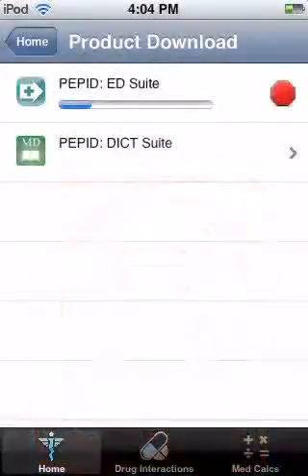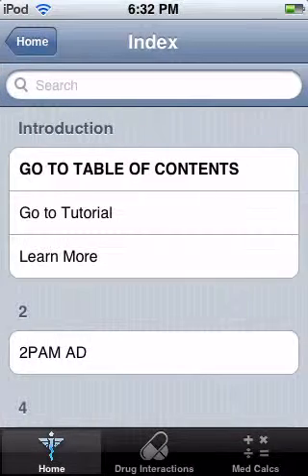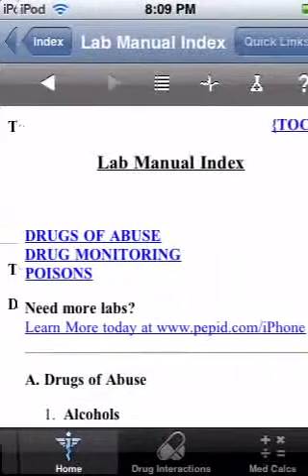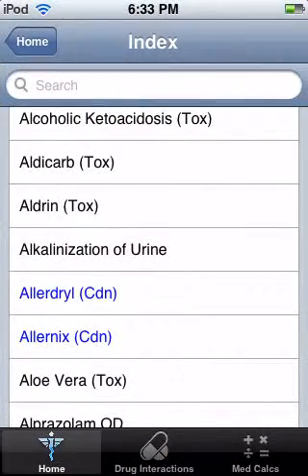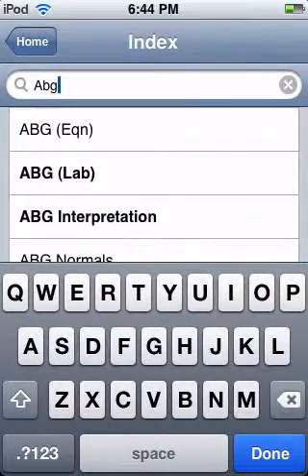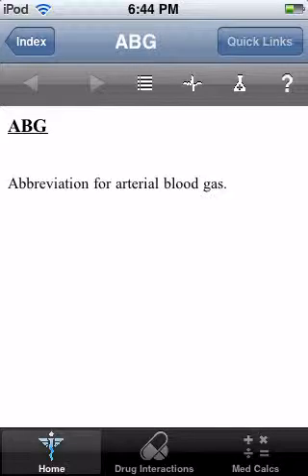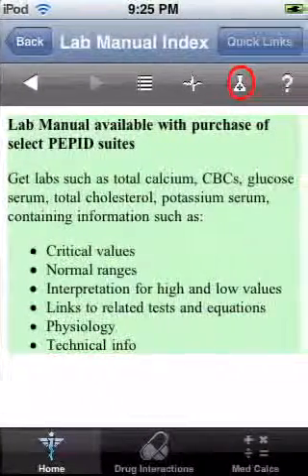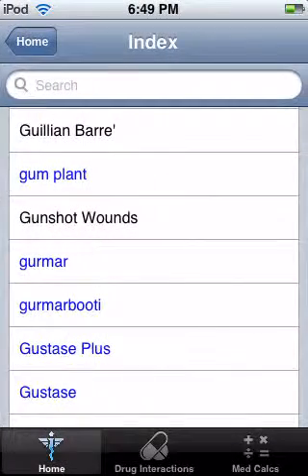Pepid on iPhone - Part 1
The new Pepid native application on the iPhone and iPod Touch is disappointing.